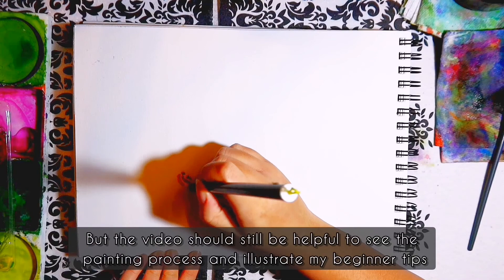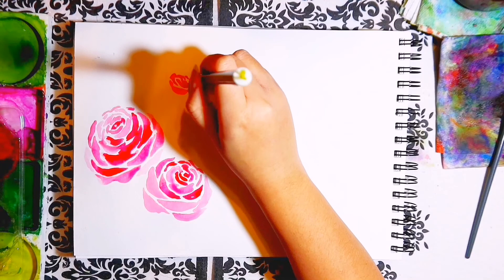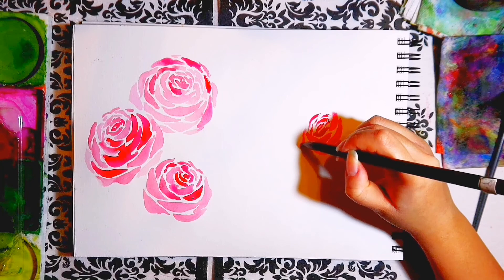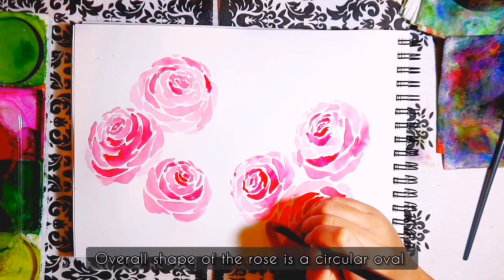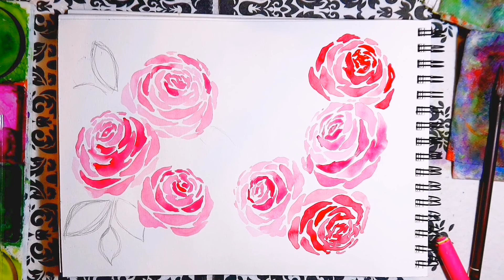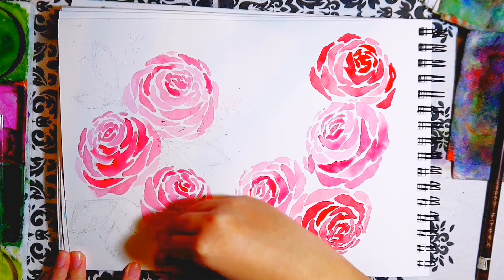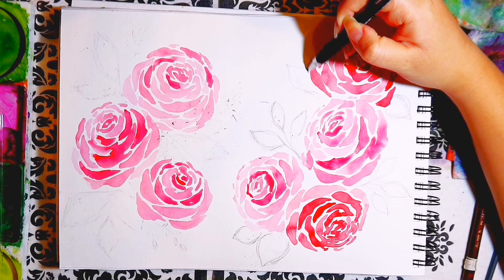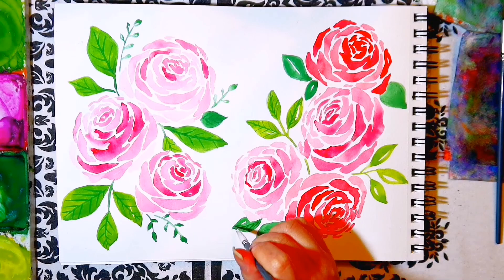How to Paint Rose Arrangements || Beginner Watercolor Tutorials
Hello! In this video I will be giving tips on how to paint rose arrangements. Fundamental steps to getting balance and more natural looking arrangements. If you like this video then don't forget to check out my floral and plants playlist for more watercolor beginner ideas